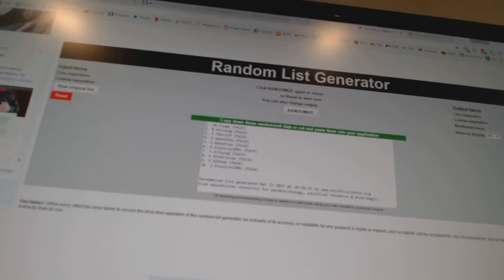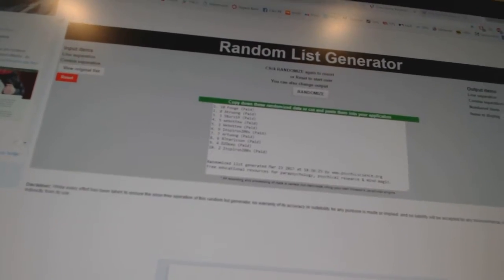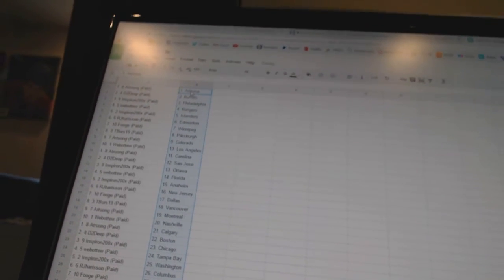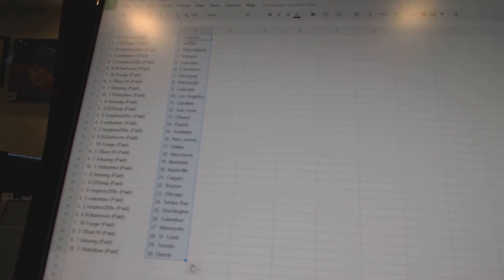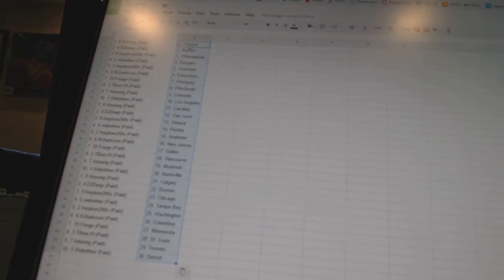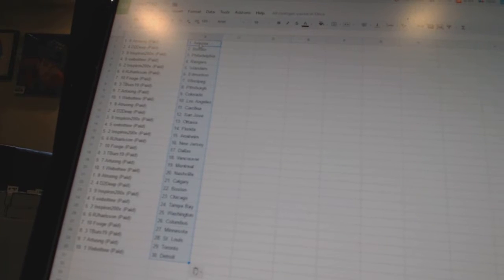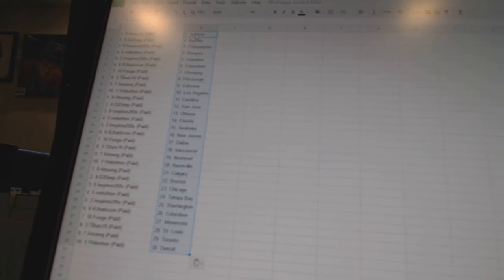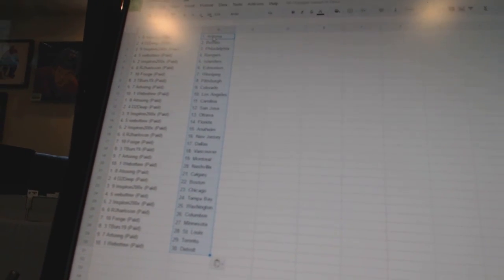Team Randoms - C&C #7110